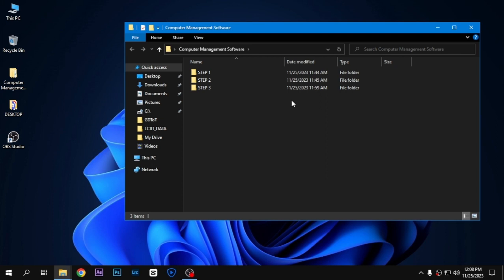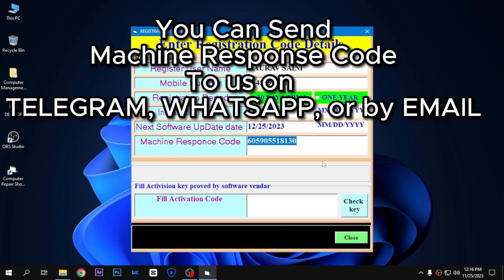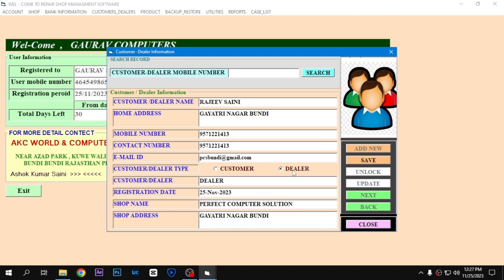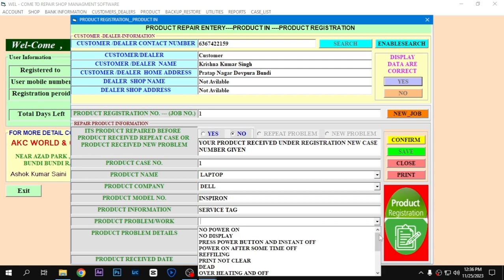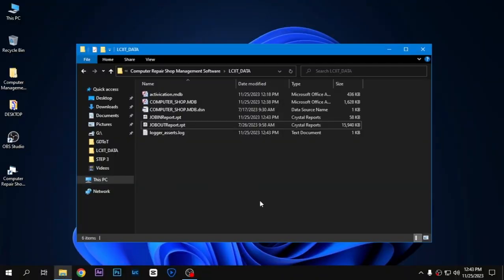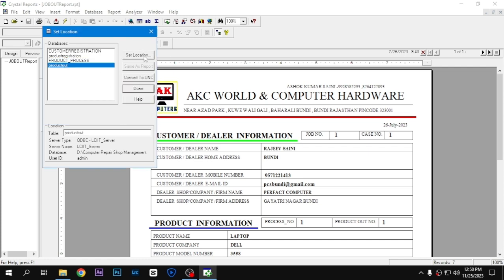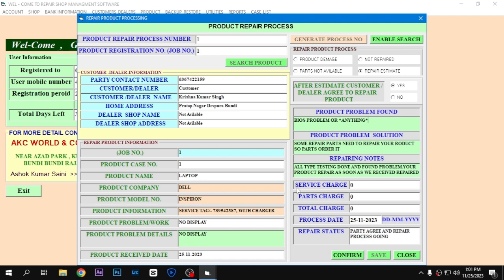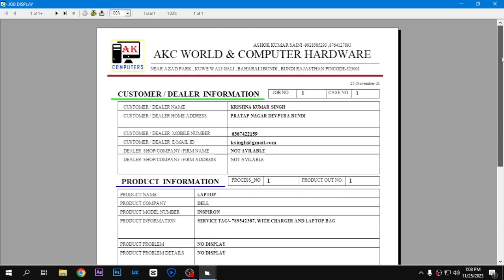How to install computer repair shop management software (English)